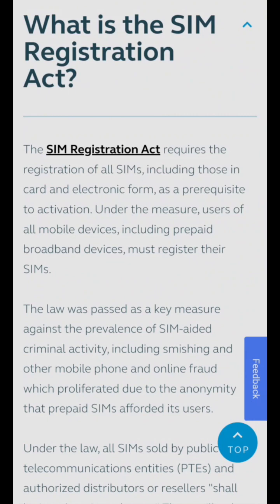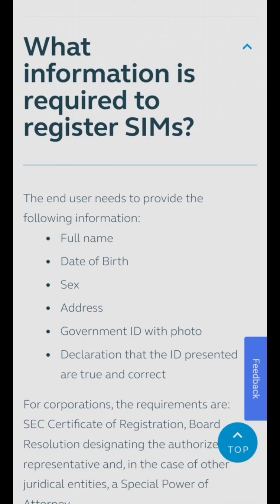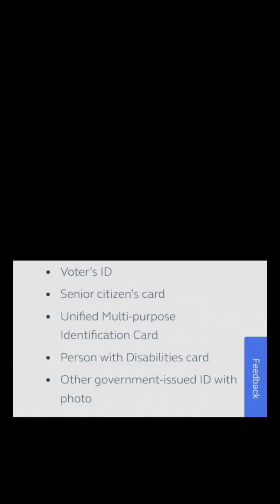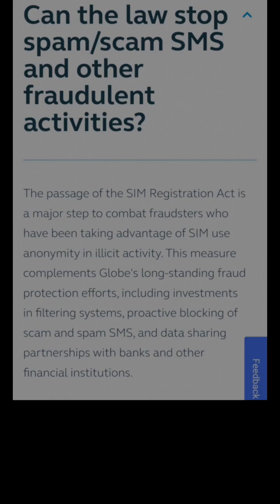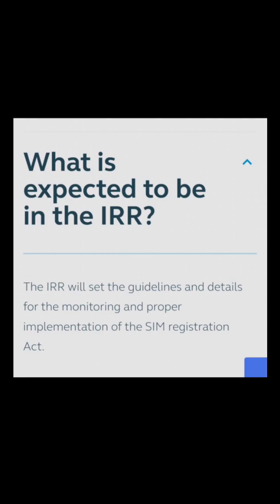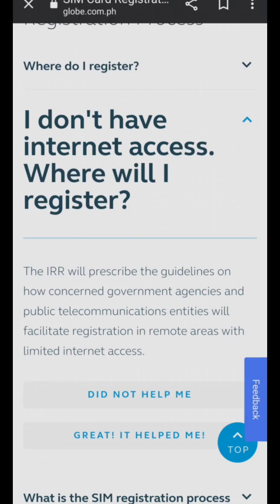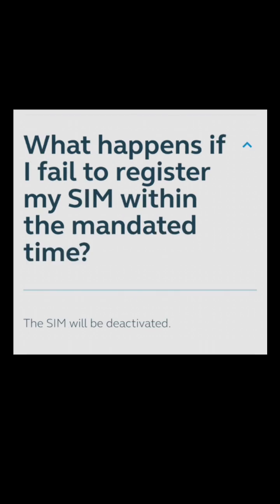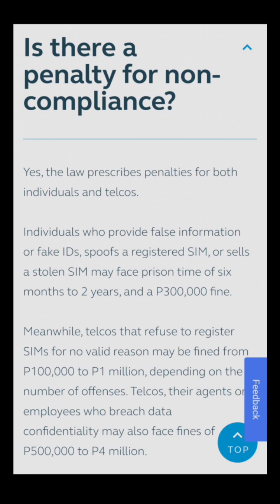SIM Registration Act - Frequently Asked Questions (FAQs)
The SIM Registration Act is set to be published on the 27th of December 2022. Here are the commonly asked questions that you should know regarding this SIM Registration Act.

Please watch the video to know the answers to the Frequently Asked Questions.

Thank you and Mabuhay ang Pilipinas!